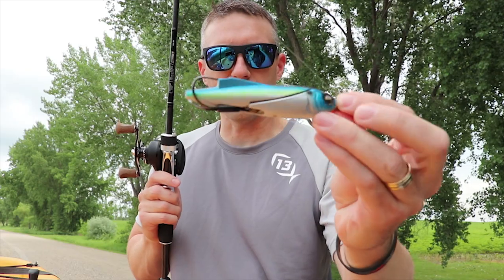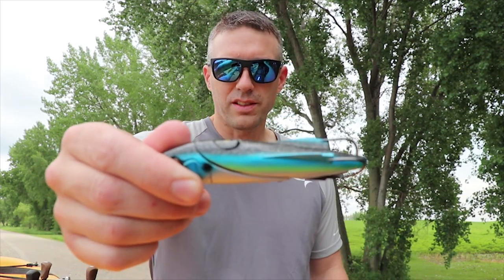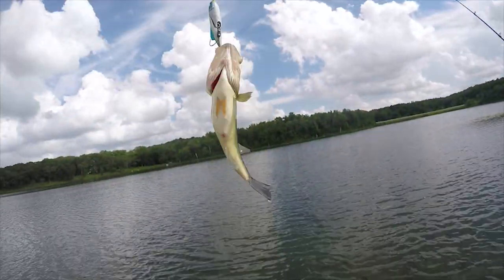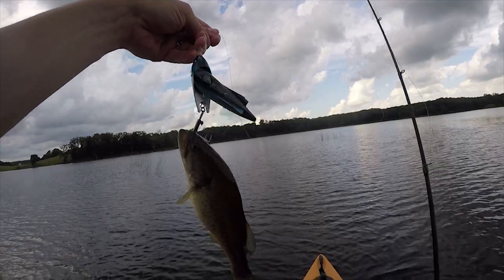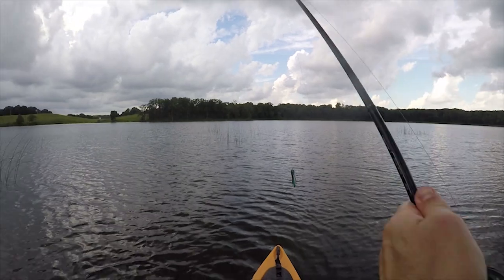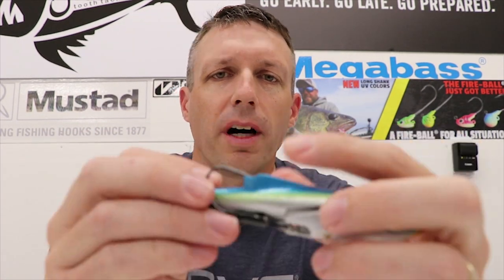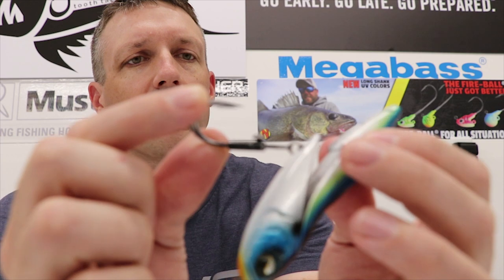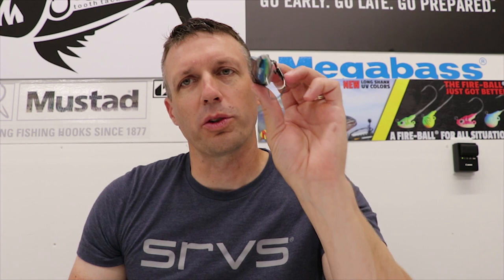13 Fishing Pathfinder Review - Hybrid Frog and Pencil Lure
13 Fishing Pathfinder review - the lure is a hybrid soft body topwater frog and walking pencil. I was super excited to be one of the first to try these out before they are released but as I review the 13 Fishing Pathfinder netiher excels as a pencil or frog. 13 Fishing Pathfinder WILL catch bass, gently turning the hooks out will give you a descent hook up ratio -- can be walked as a pencil or popped along like a frog -- both the jointed soft to hard body and hanging hook just don't stay put after a catch or two - even on dinks.

AquaBound Paddle
Video shot with GoPro Hero 4 Black
Batter Power Banks for all day recording
Video shot with a Canon 80D

Fish Species Caught and Personal Records to date that are known:
Bluegill -
Bullhead -
Burbut - 2.4lbs 20 inches Feb 16, 2018
Cabezone -
Copper Rockfish
English Sole -
Freshwater Drum/Sheepshead -
Gafftopsail Catfish -
Goldeye -
Green Sunfish -
Halibut ~ 30lbs
Paddlefish - 42lbs
Pinfish -
Pumpkinseed -
Quillback Rockfish -
Rainbow Trout - 2.07lbs 20" Feb 17th, 2018
Redfish -
Rock Bass - May 14th, 2018 11" and .84lbs
Sauger -
Sea Trout -
Shorthead Redhorse -
Spiny Dogfish -
White Crappie
White Spotted Greenling -
White Sucker -